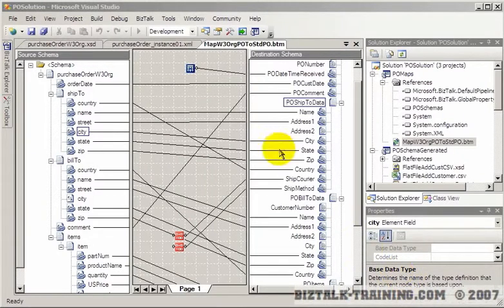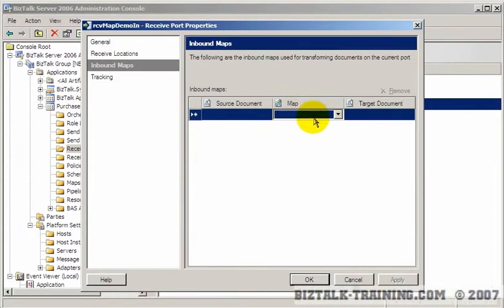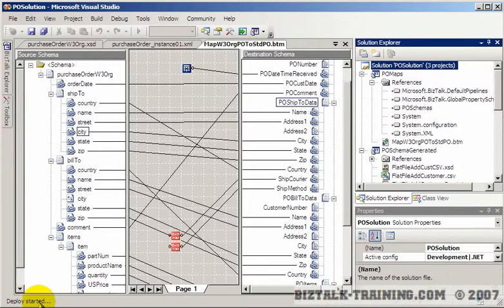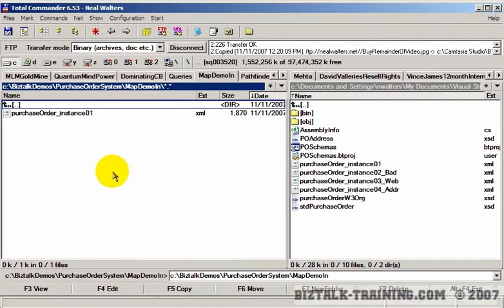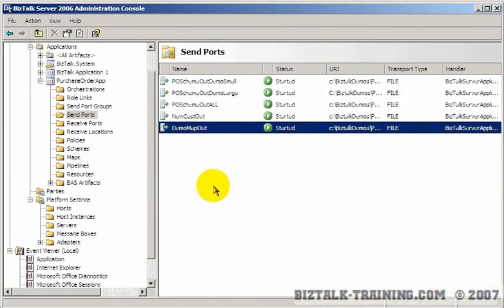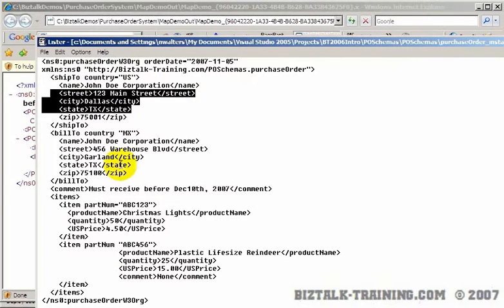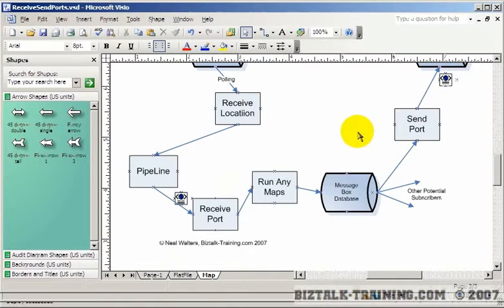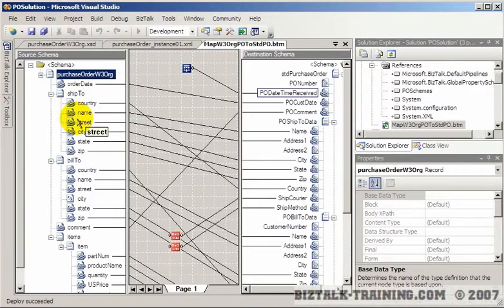BizTalk 2006/R2 - 05-02 Running the Map in a Receive Port